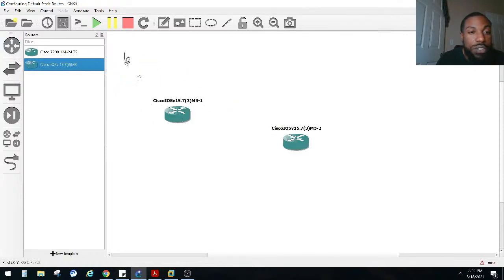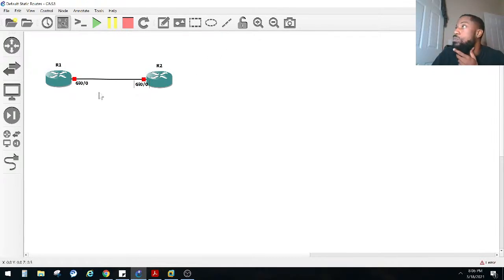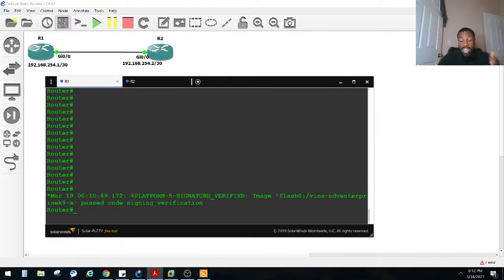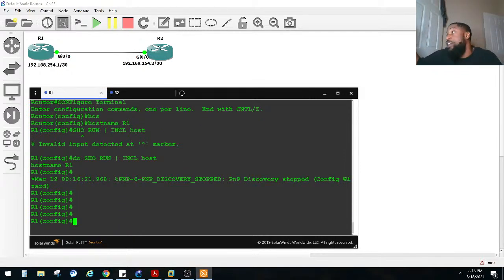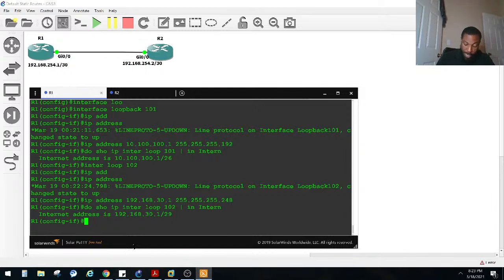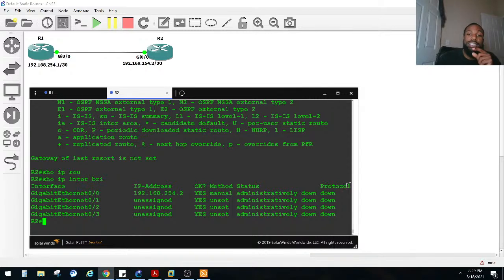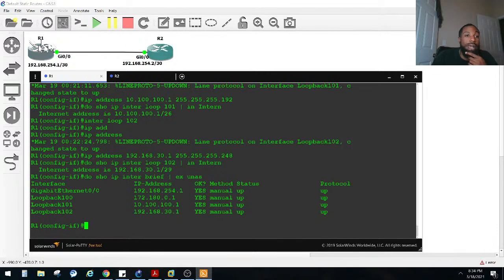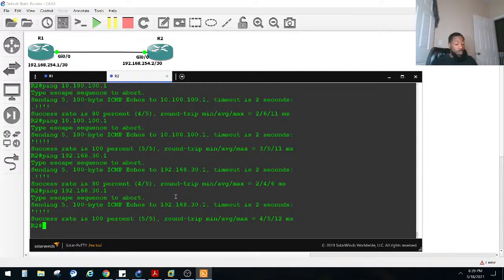NetworkBruh LiveLabs 30 (Configuring Default Static Routes)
The objective of this lab exercise is for you to learn and understand how to configure default static routes on Cisco IOS routers. By default, no default routes exist on Cisco IOS routers.

Lab Purpose:
Static default route configuration is a fundamental skill. Default routes are used to forward traffic to destinations where the router does not have a specific route to its routing table. They can also be used to forward all external traffic (such as Internet traffic) to an Internet Service Provider, for example.

Lab guide we used:
101 Labs - Cisco CCNA: Hands-on Practical Labs for the 200-301 - Implementing and Administering Cisco Solutions Exam